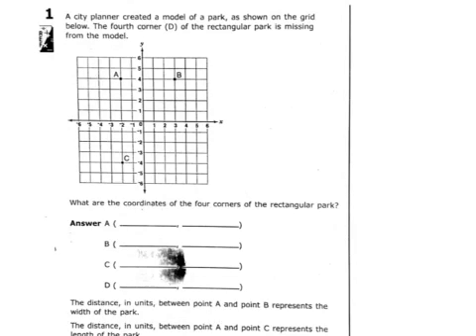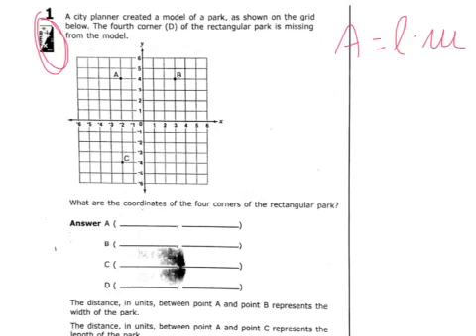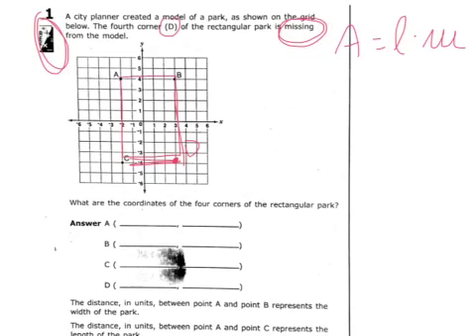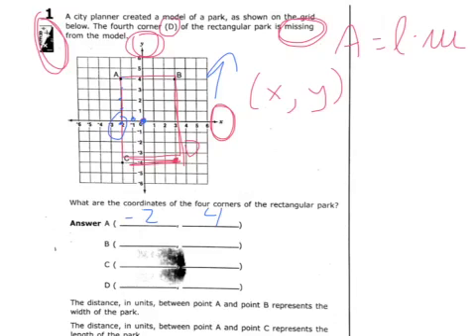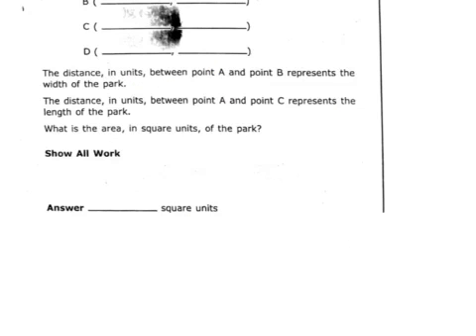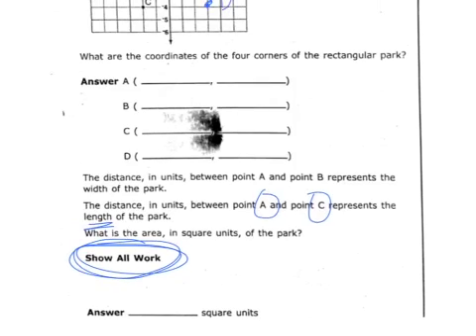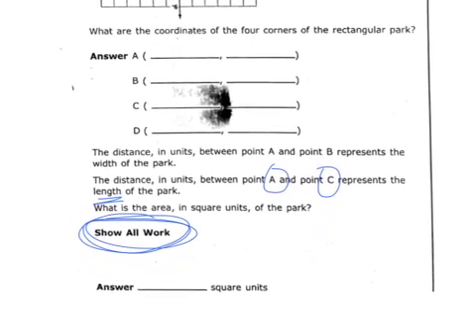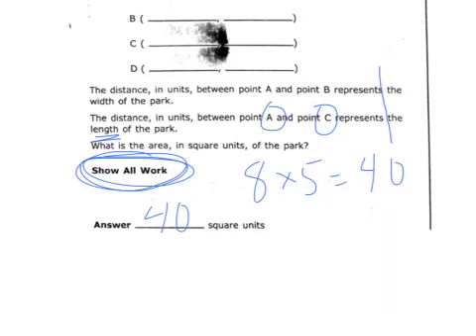ISTEP Math Applied 6-2010-1